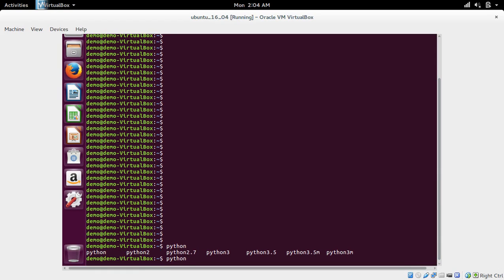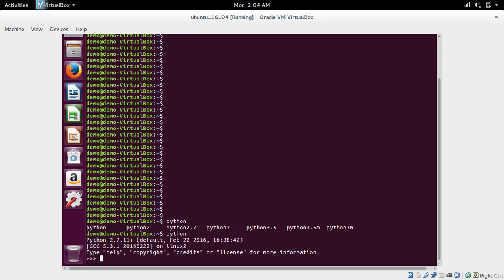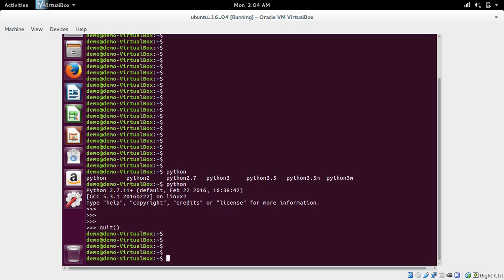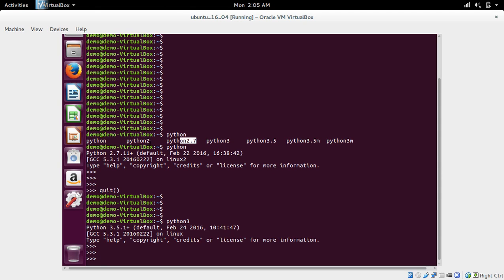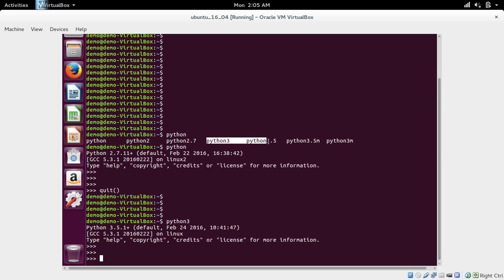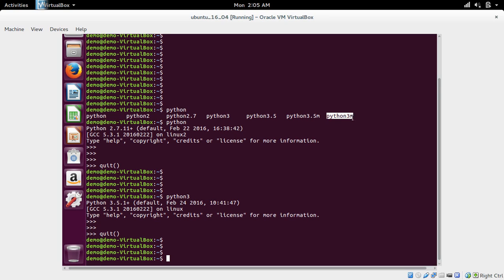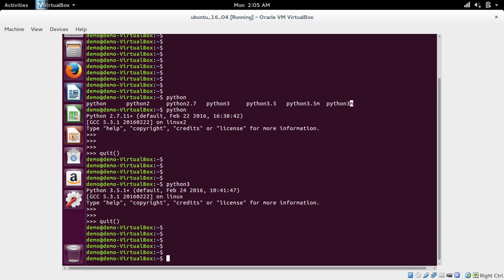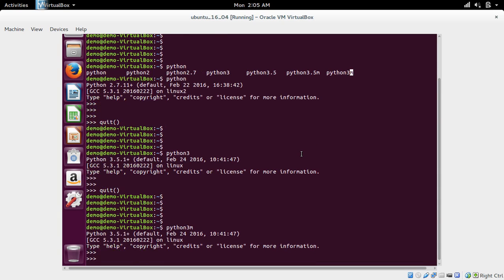How to Install Python in Ubuntu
python 2 python 2.7 pyton 3 python 3.5 python 3m python3.5m

Thanks